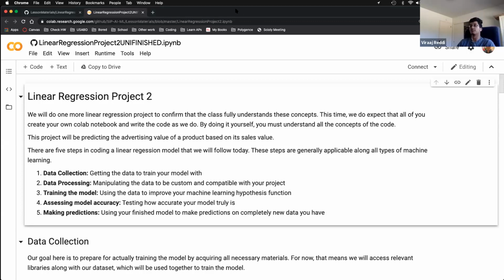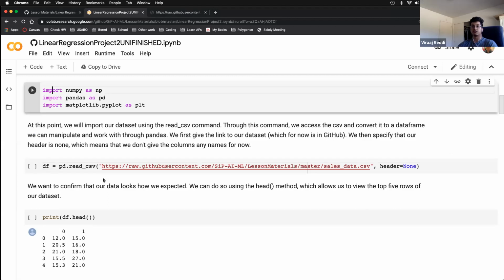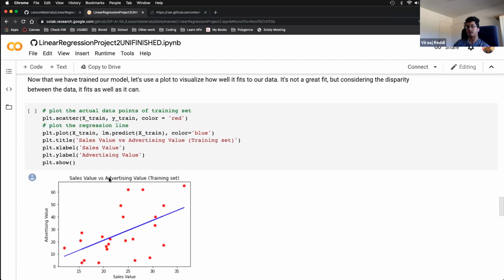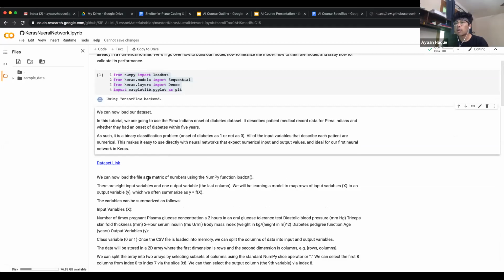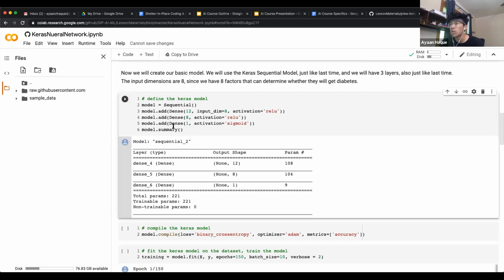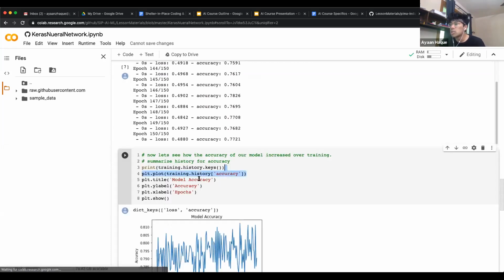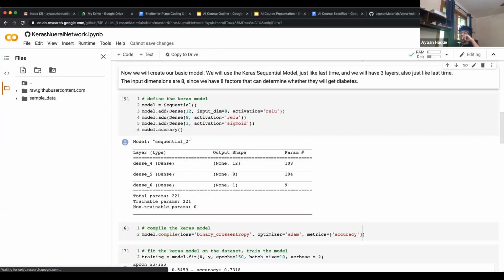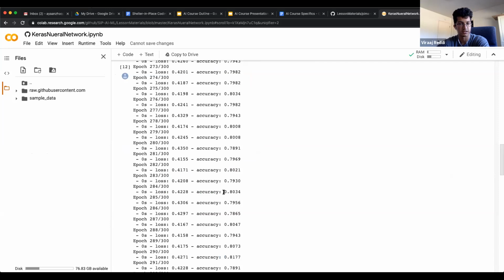Session 3 - Week 3 Shelter-In-Place Coding